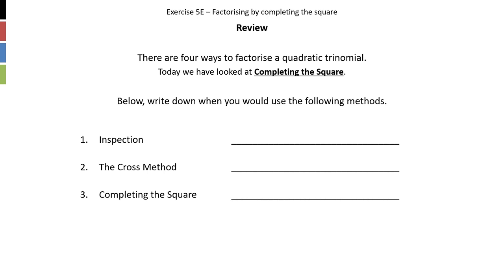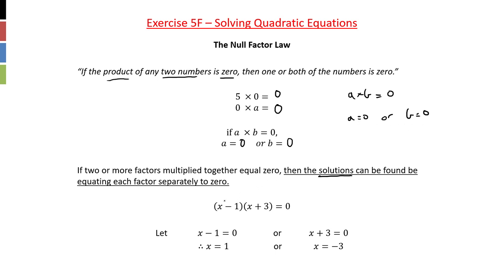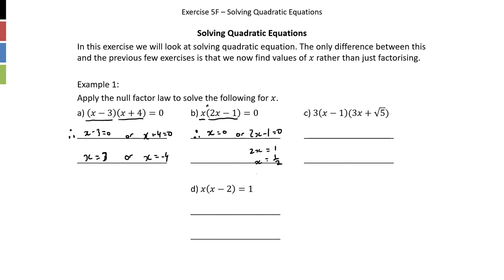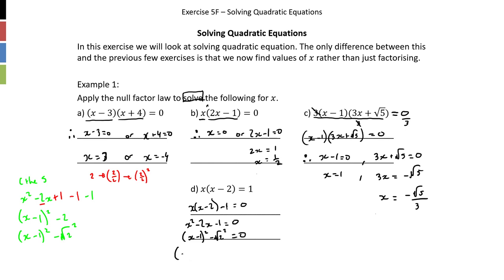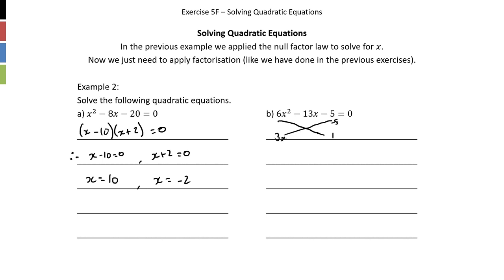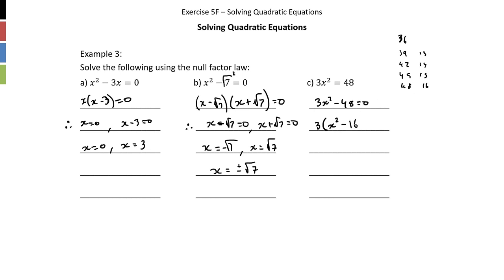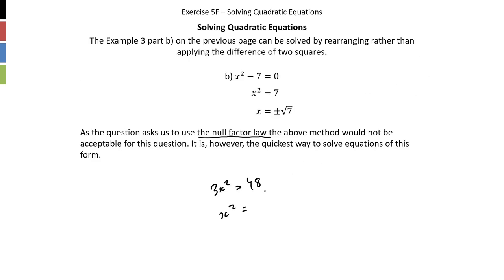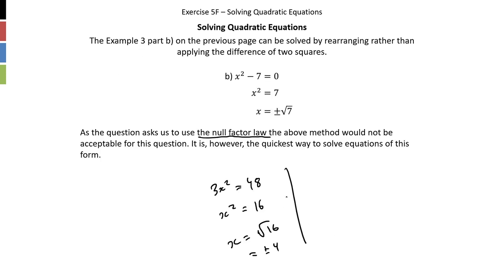Exercise 5F - Solving quadratics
Today we look at SOLVING quadratics. Rather than just factorising them we take it to the next step by finding values of x that will make the equation true. We will do this most of the time by using the Null Factor Law